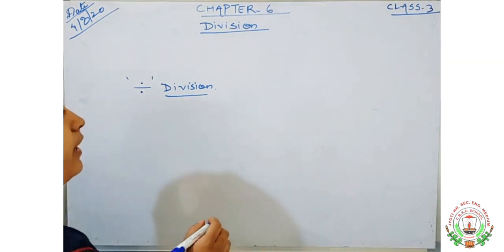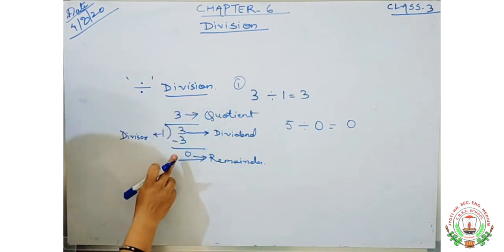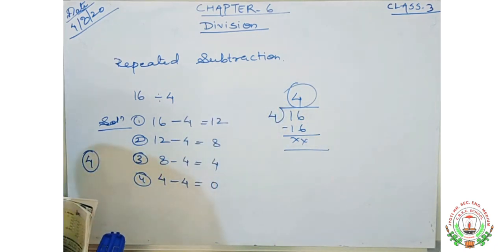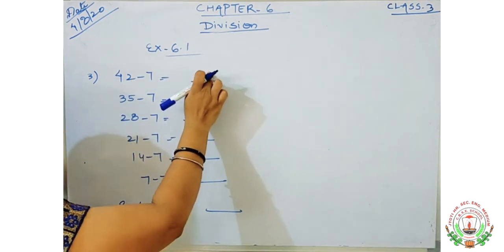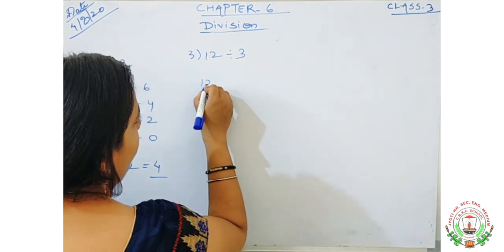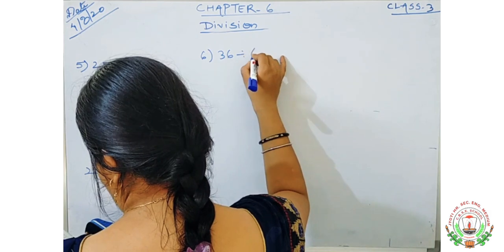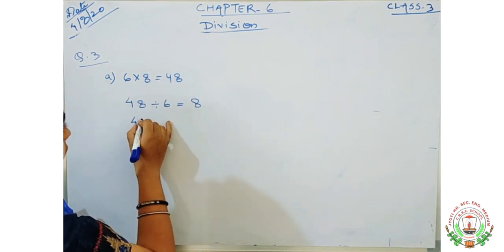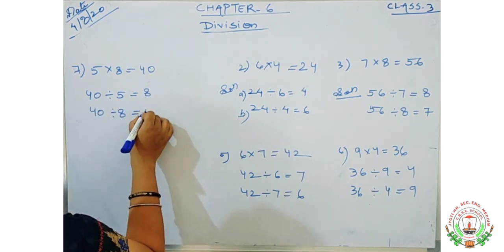4 AUG 2020 CL -3